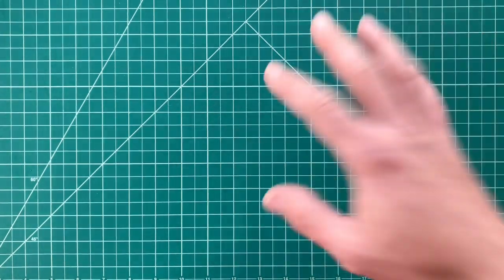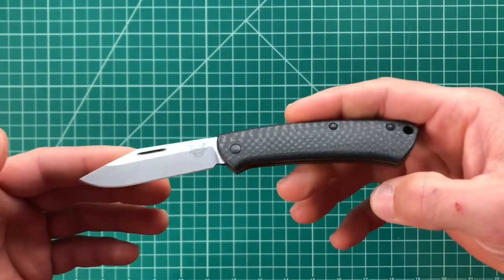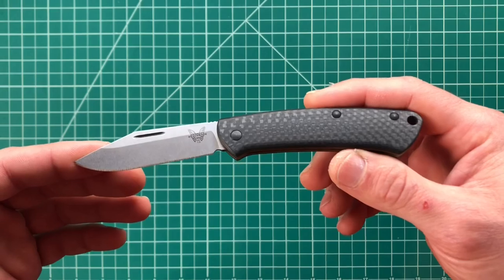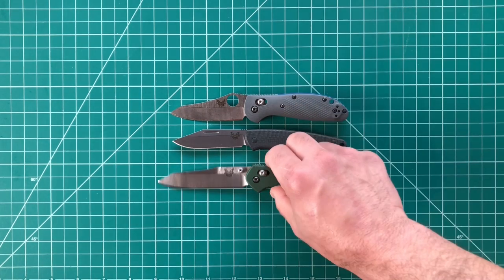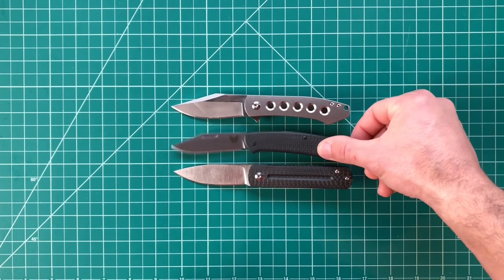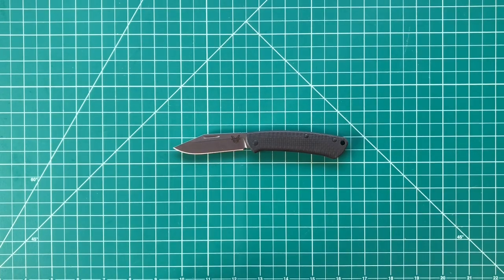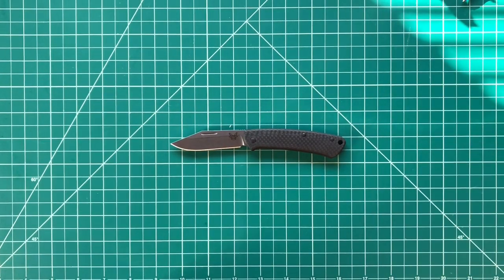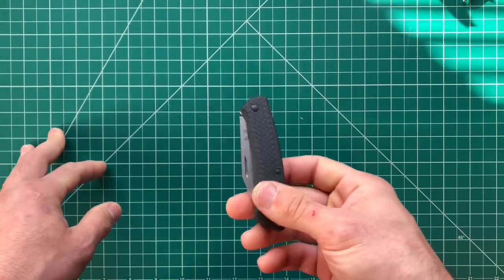Benchmade Proper S90v “Apex Review”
This is an apex review of the Benchmade Proper, and this is the S90v version with carbon fiber scales. These “Apex Reviews” are knives coming through the Apex pass around group, and here is a link to my video explaining my approach to these: